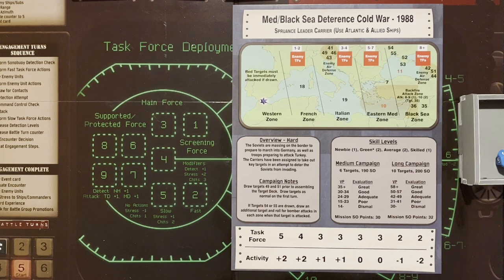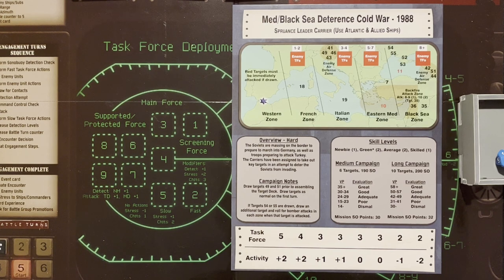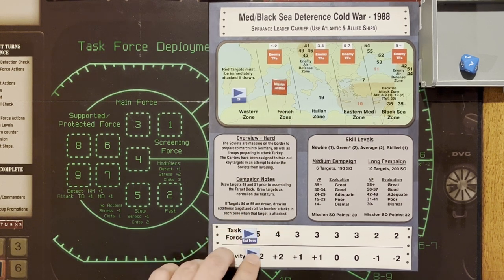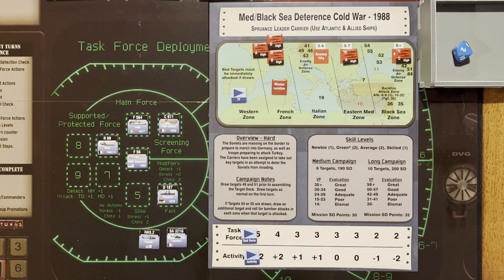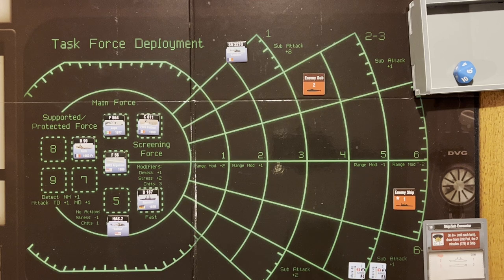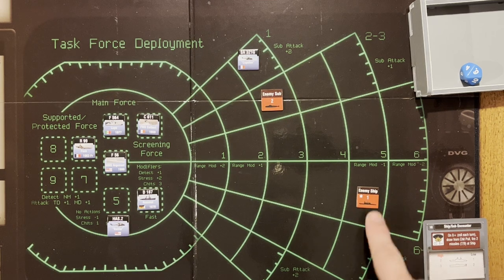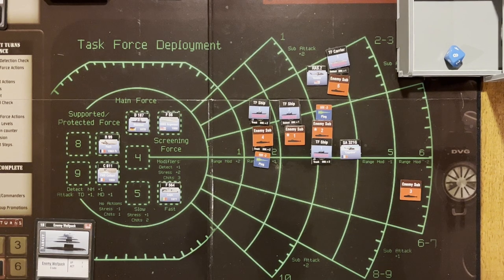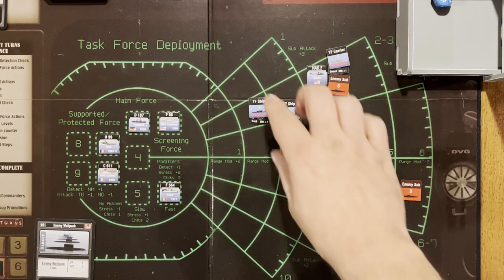Spruance Leader - Carriers & Allies Expansions Playthrough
This playthrough is titled "All Hands on Deck" because it includes components from the core game and both the Carriers & Allies expansions. This video features the first mission of the "Med/Black Sea Deterrence" campaign from the Carriers expansion of DVG's Spruance Leader, utilizing ships from the Allies expansion as well.

The Allies expansion adds both NATO and Pacific partner nations to the friendly forces. In this playthrough the French aircraft carrier Foch heads a task force that includes a French cruiser, a West German destroyer, a British frigate and an Italian frigate.

The campaign is categorized as a "Hard" campaign and was chosen as a good chance to highlight both the Carriers & Allies expansion.

Though this is technically the seventh & final video of my series on "Spruance Leader" I may continue this campaign in future videos as this entry only shows the NATO force. The US Navy comprises the "other half" of the forces for the campaign (the US task force is headed by the USS Saratoga aircraft carrier and includes a cruiser, destroyer and frigate as well). If you'd like to see me continue this campaign (it is an interesting one), please post your comments below.

Follow Hexed & Countered on Twitter or check out the website at hexedandcountered.com